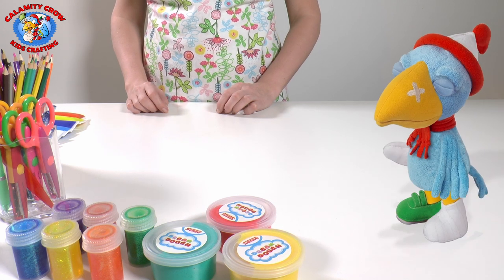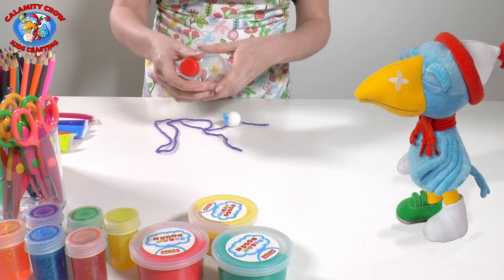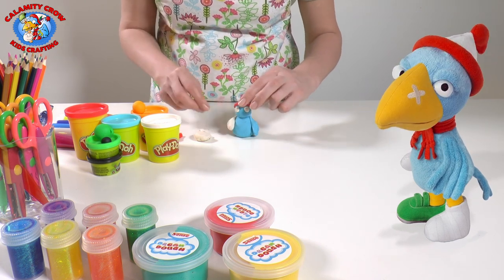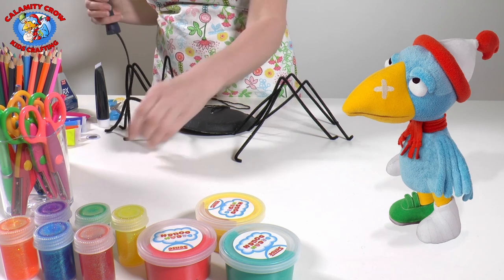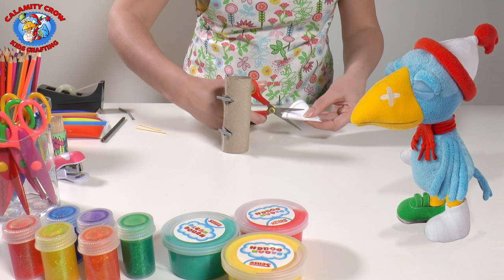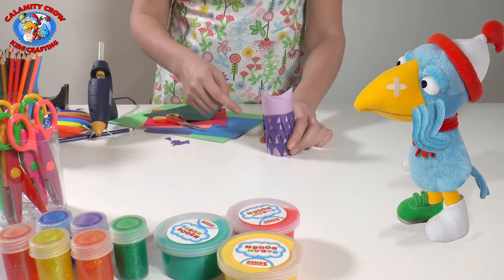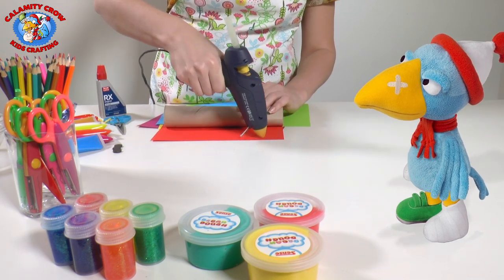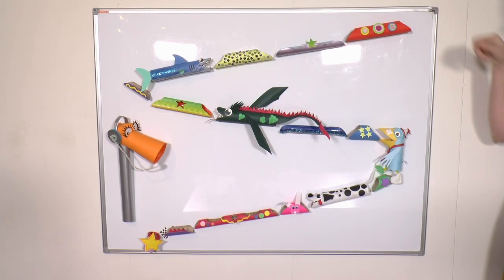Make a Popsicle Stick Dragonfly | Paulie and Fiona | Compilation | Kids Videos | Heroes of the City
Full Episode in English - Pre animation

Paulie and Fiona is a television cartoon about rescue vehicles in a small town where everybody gets to be a hero!